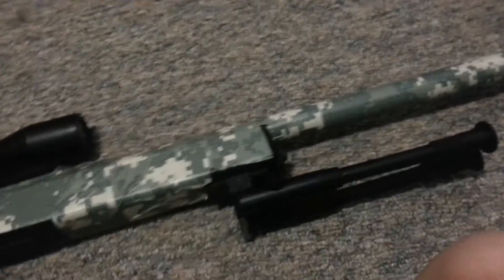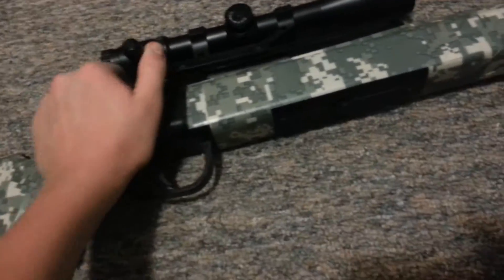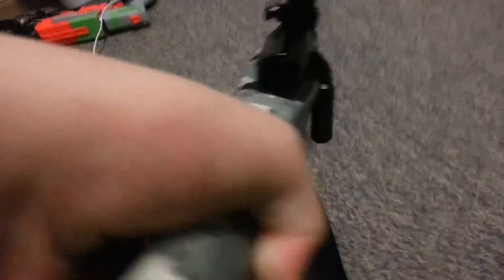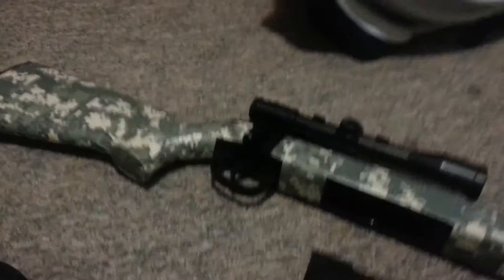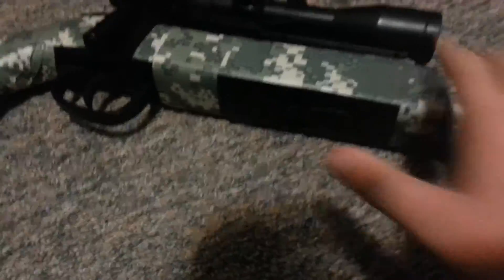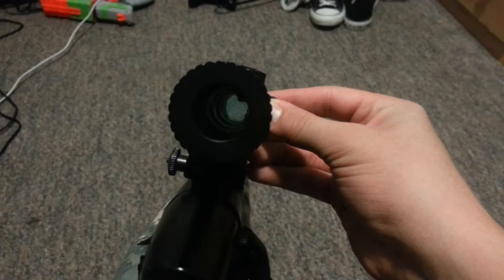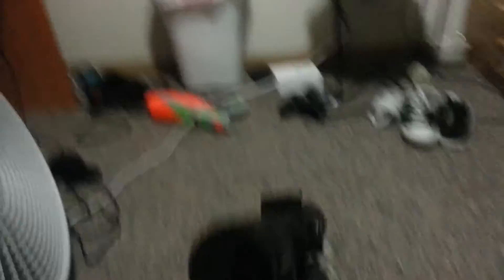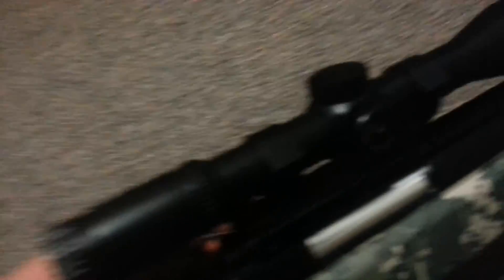ZM51 Airsoft sniper review- I'm back!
A very late review on my ZM51 airsoft sniper rifle